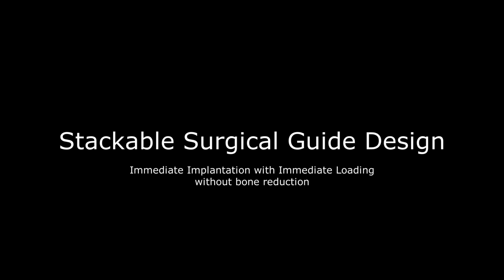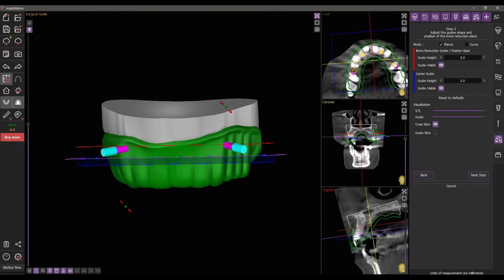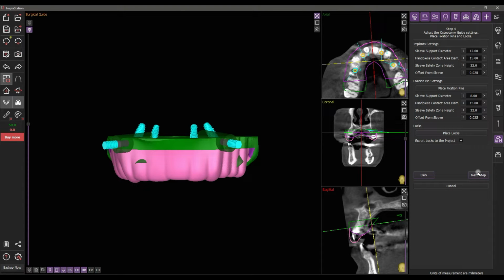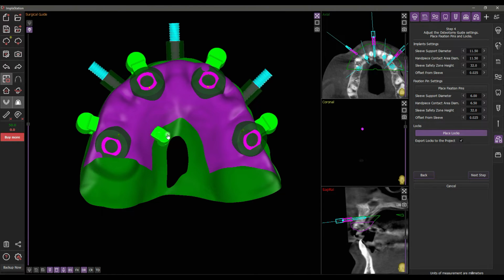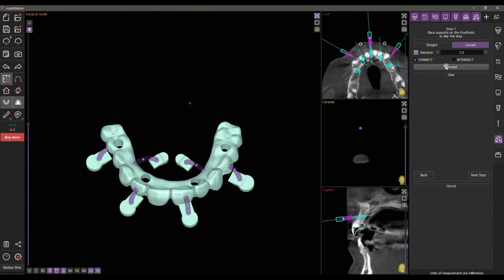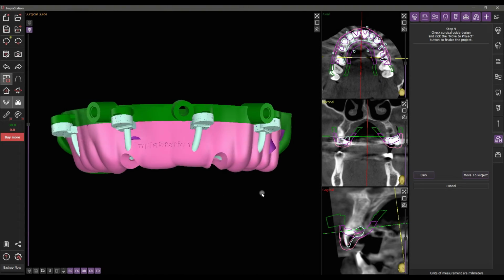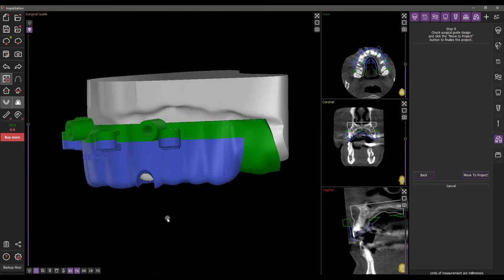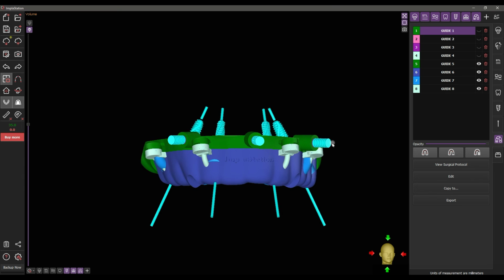Immediate Implantation with Immediate Loading without bone reduction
00:00 Intro
00:20 Initial Data
00:55 Creating a Stackable Guide with a Solid Osteotomy Guide Type
09:50 Creating a Stackable Guide with a Bar-Supported Osteotomy Guide Type
11:18 Post-Generation Editing
11:40 Drilling Protocol